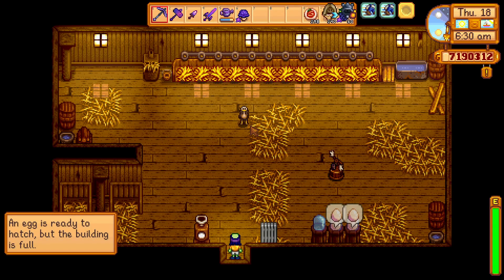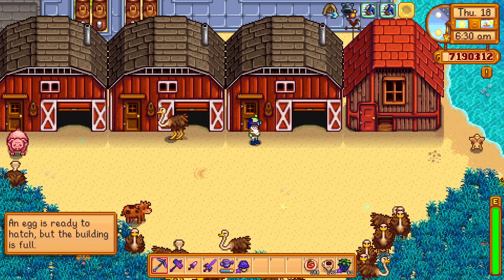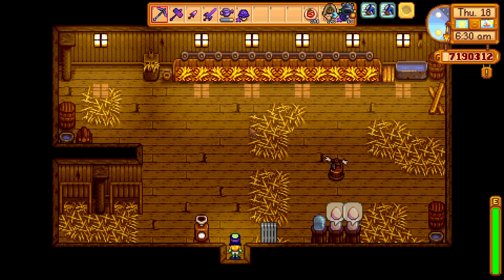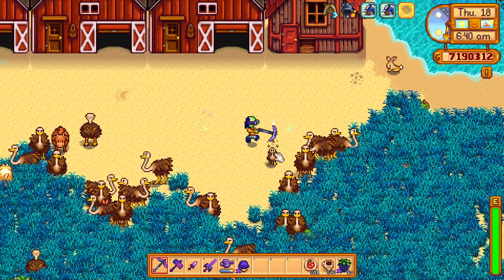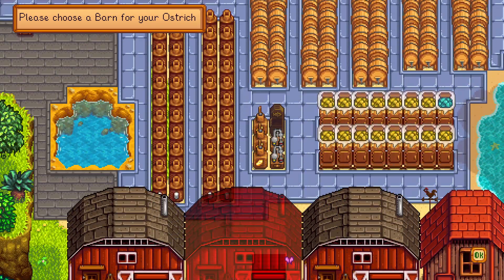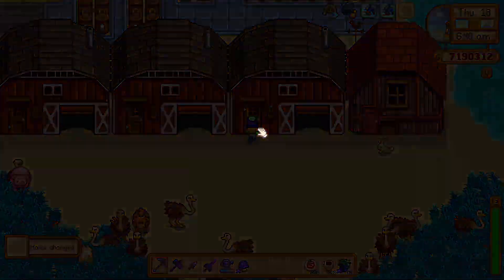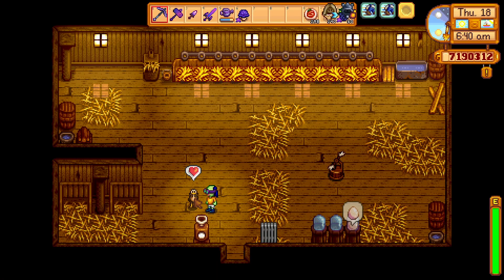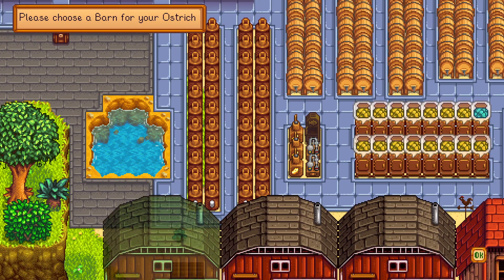Egg ready to hatch but Barn is full, what to do - Stardew Valley 1.6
I show you how I couldn't hatch an egg in a full barn